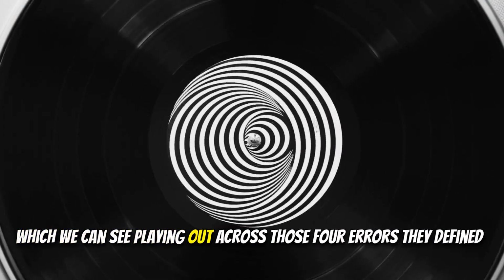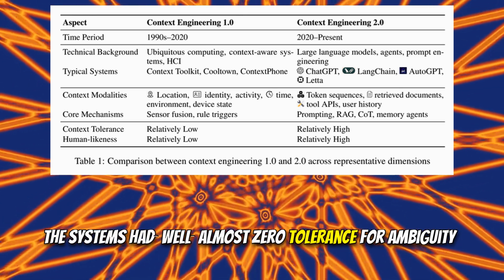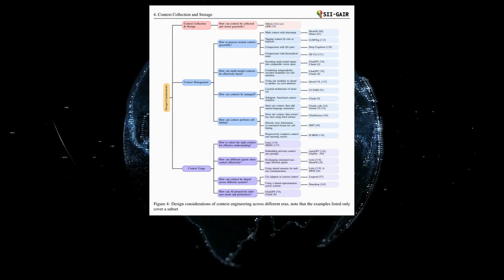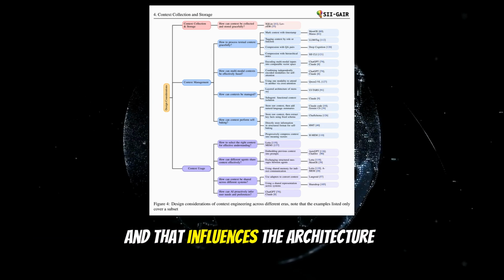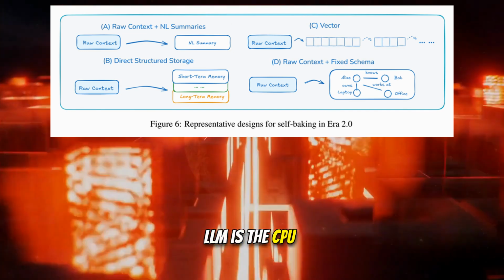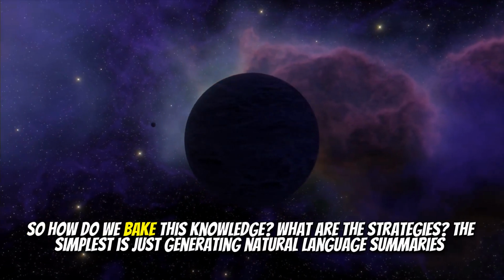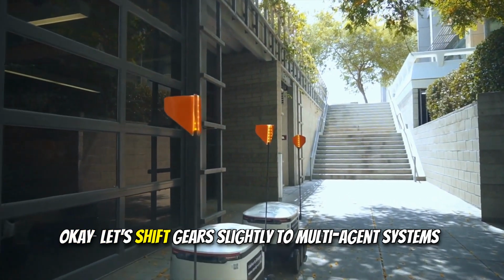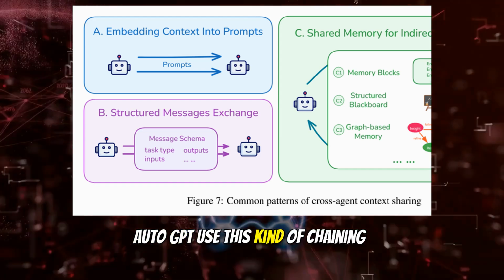Context Engineering 2.0: The Context of Context Engineering (Oct 2025)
Title: Context Engineering 2.0: The Context of Context Engineering (Oct 2025)

Summary:
This paper introduces "Context Engineering 2.0," arguing that context engineering is not a recent innovation but an evolving discipline spanning over 20 years, shaped by advancements in machine intelligence. It systematically defines context engineering, traces its historical evolution from primitive computing (Era 1.0) to intelligent agents (Era 2.0) and future human/superhuman intelligence (Eras 3.0/4.0), and outlines design considerations for context collection, storage, management, and usage. The authors aim to provide a conceptual foundation, bridge the cognitive gap between humans and machines, and sketch the promising future of systematic context engineering in AI systems.

Key Topics:
- Context Engineering
- Large Language Models (LLMs)
- Intelligent Agents
- Human-AI Interaction
- Historical Evolution
- Context Collection
- Context Storage
- Context Management
- Multimodal Context Processing
- Memory Architectures
- Context Selection
- Proactive User Need Inference
- Brain-Computer Interfaces

Chapters:
00:00 - Context Engineering 2.0 Vision
00:01:40 - Entropy Reduction & CE Defined
00:02:34 - Context Engineering Eras
00:05:31 - Context Collection & Storage
00:06:50 - Managing Textual Context History
00:07:58 - Multimodal Context Processing
00:09:36 - Abstracting Context: Self-Baking
00:11:38 - Effective Context Selection
00:13:07 - Multi-Agent Context Sharing
00:14:01 - Practical Engineering Insights
00:15:04 - Real-World Context Tools
00:16:18 - Future Challenges & Roadblocks
00:17:40 - Semantic OS & Digital Legacy